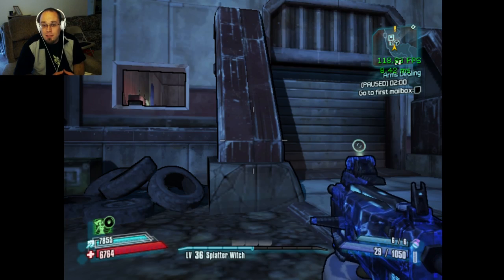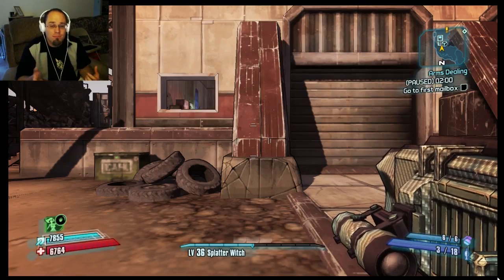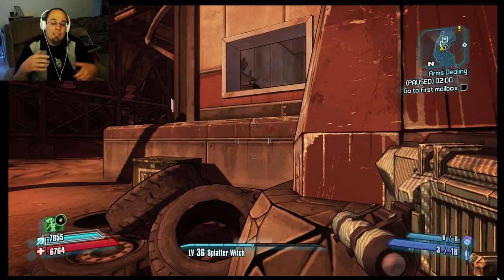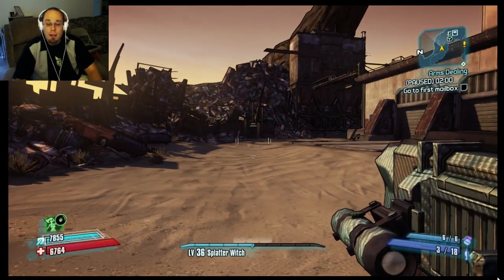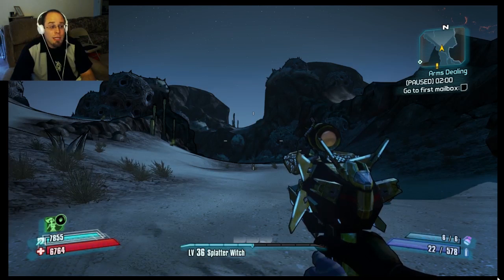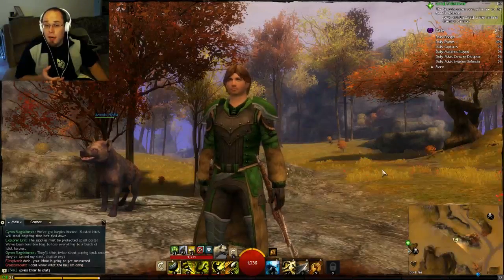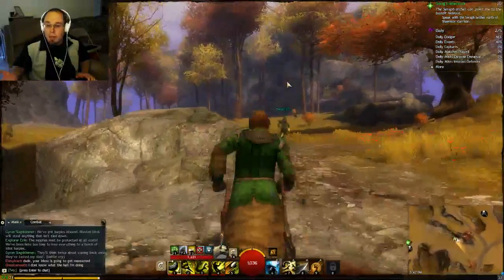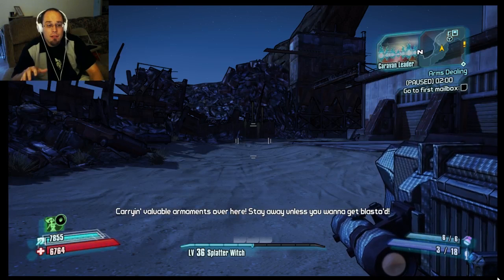PC Graphics Settings: What Does It All Mean?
In this video, we'll walk through the most common graphics settings you'll find in today's PC games. By the end, you'll understand what they mean in plain language, and you'll know the relationship between graphics quality, frame rate, and controller input lag that will help you choose the right options for whichever games you play.